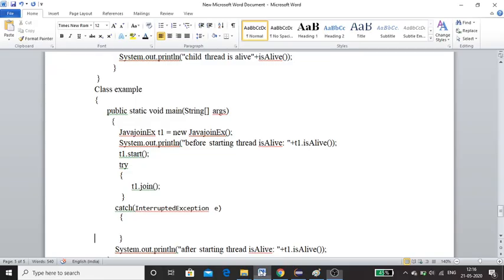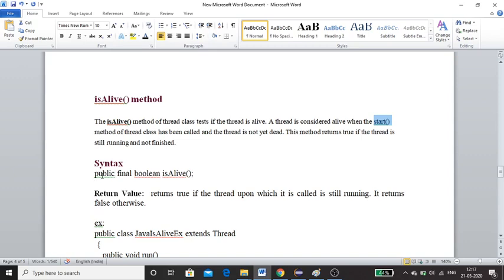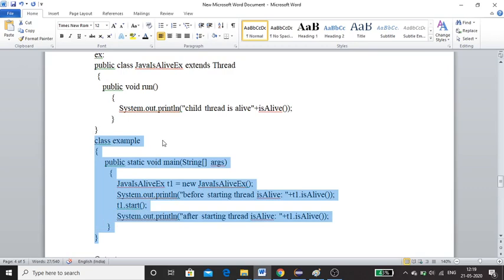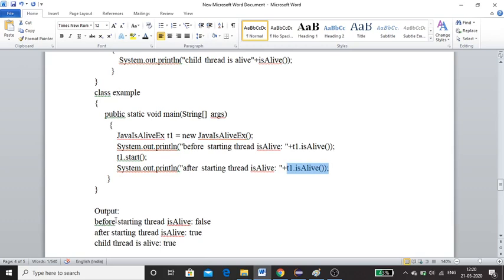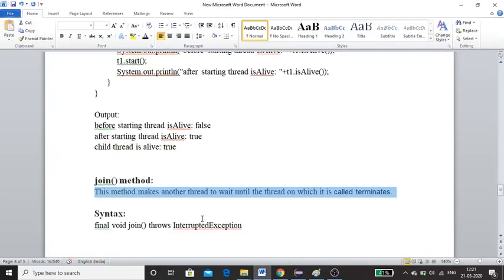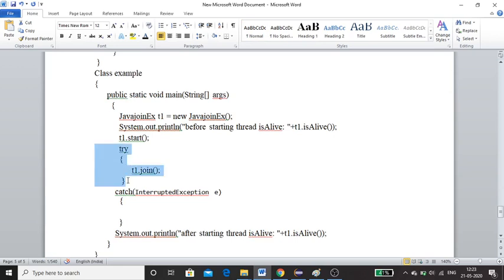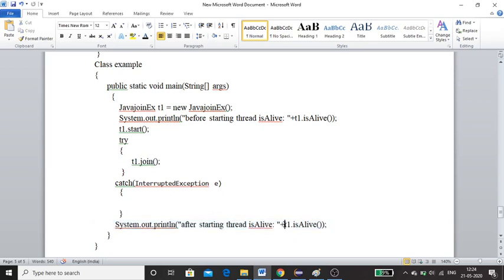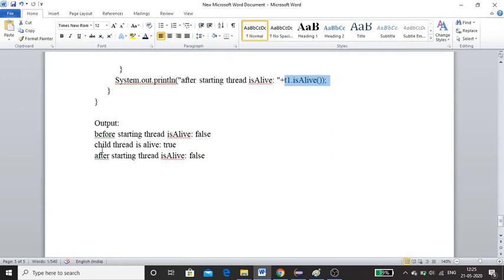isAlive and join method